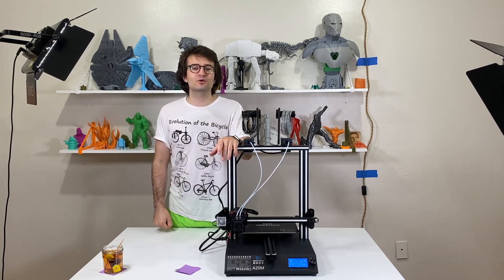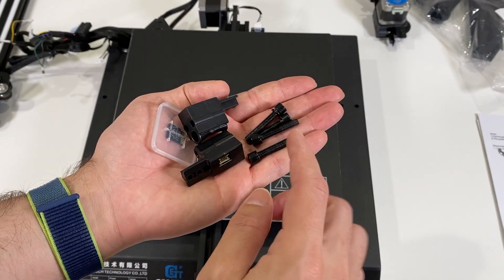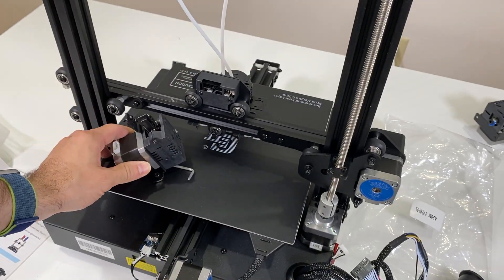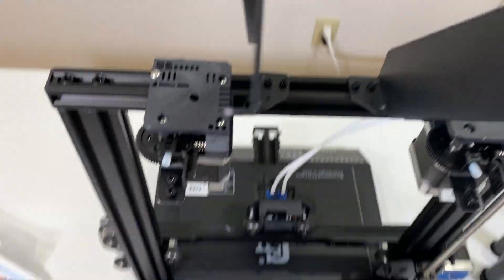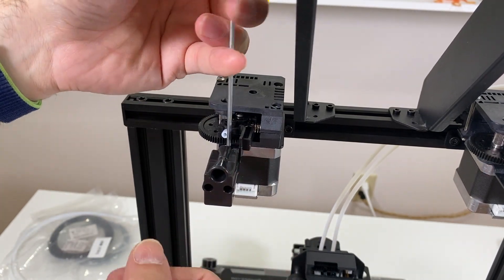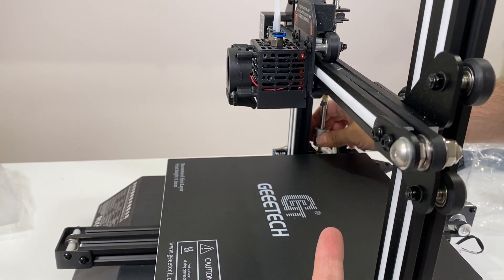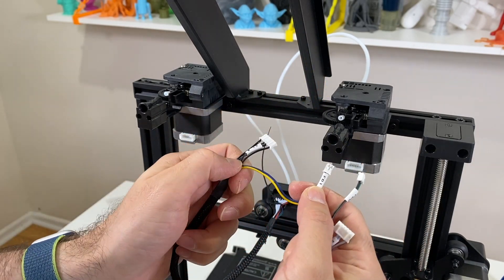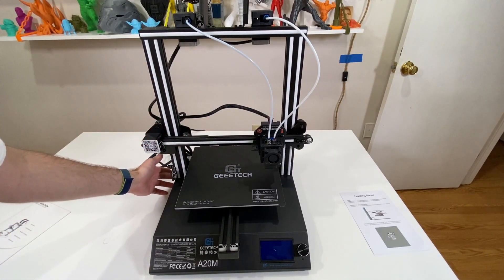Geeetech A20M multi color 3D printer ALL ASSEMBLY STEPS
After carefully reviewing its assembly manual I realize that I need to make this video for sure because it was not detailed enough. People might get easily confused. So we needed this assembly video. I detailed all the steps with zoomed views. I hope you guys like it. Video starts with mechanical assembly and continues with cable connections, first power up, function tests and finally it ends with bed leveling and the start of first print.

Here are my other videos in this printer series, don't forget to check them out as well:

If you want to see some of my amazing 3D prints, I opened a new Instagram account where I share them, don't forget to check it out as well

Here are some specifications of this printer:
Build Volume: 255 x 255 x 255 mm
Mix-color extrusion
Filament size: 1.75 mm
Nozzle Diameter: 0.4 mm
Nozzle Temperature: ≤ 250°C
Print Speed: up to 60 mm/s preferred
XY Precision: ± 0.1 mm
Number of Nozzles: 1
Connectivity: SD card
Power Supply: Rated Voltage 115/230V;
Output: 24V
Break-resuming capability with Filament Detector
360° ventilation design
Plug and play extruder wiring
Open Source GT2560 control board
Good adhesion & uniform heating
0.1mm high printing accuracy
V-shaped rails&wheels on each axis
Modular design for easy assembly
High-performance gear train of 3:1 speed ratio
Convenient "Reset" button, one-press action